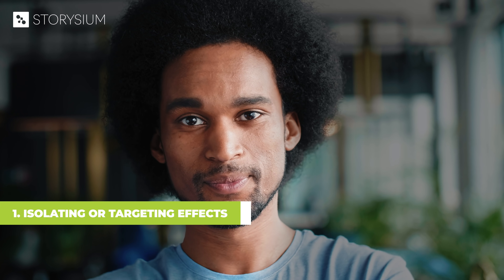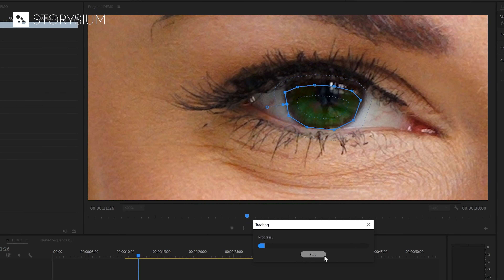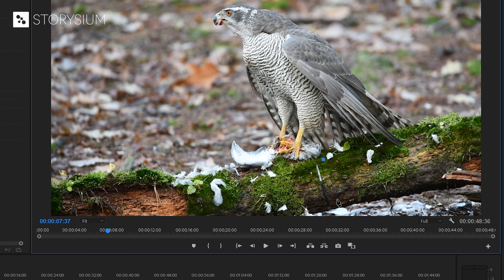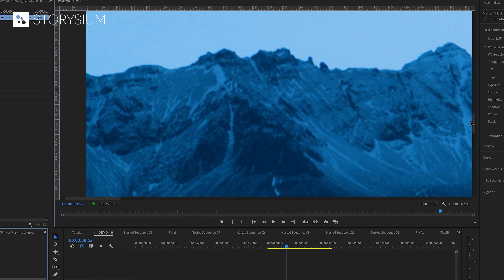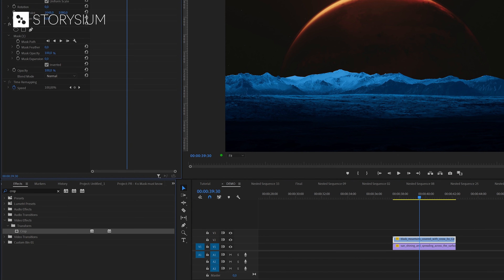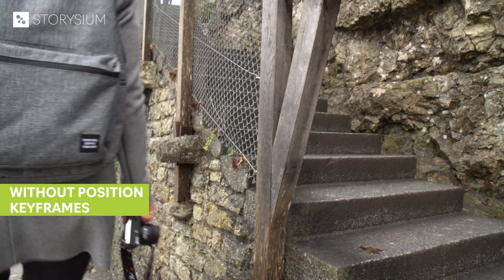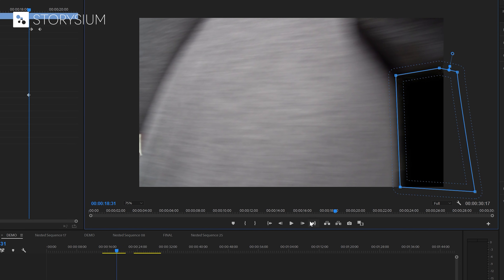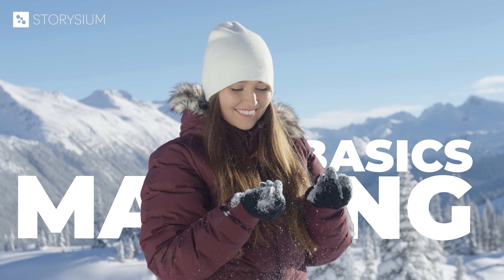4 Must-know Creative MASKING examples for Premiere Pro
Become a Masking Master whit these 4 creative masking examples in Adobe Premiere Pro.

► TIMESTAMPS
00:00 Intro
00:13 What is masking?
00:52 Isolating or targeting effects
02:00 Removing unwanted objects
03:03 Combining clips or other items
04:46 Video transitions with masking

► STOCK VIDEO - Most of the clips used in this video are coming from ARTGRID: